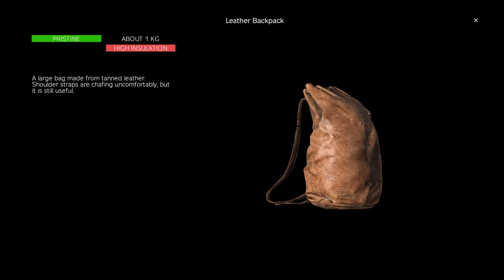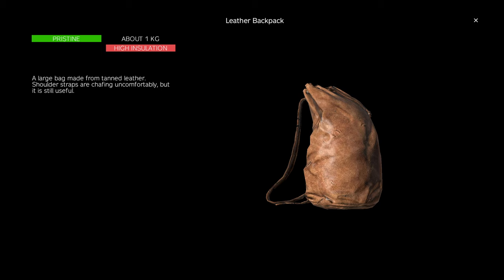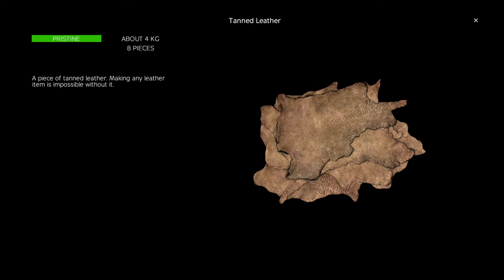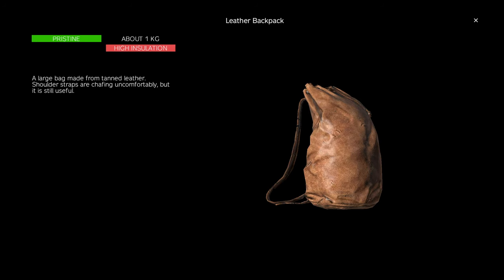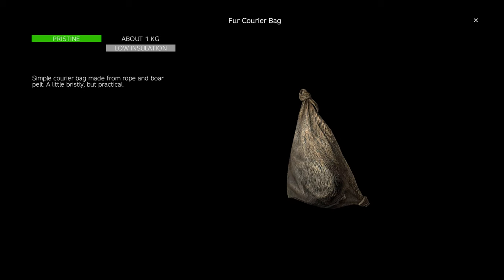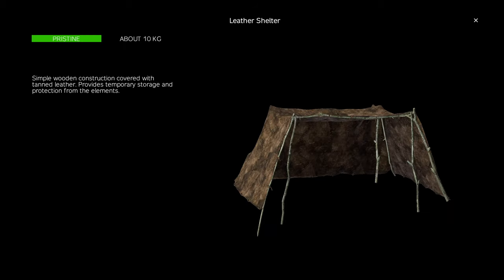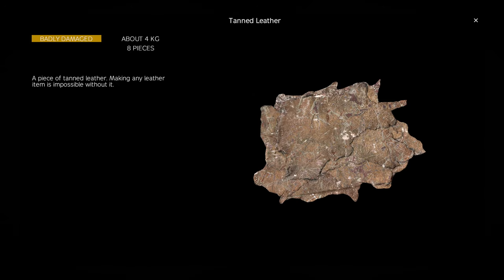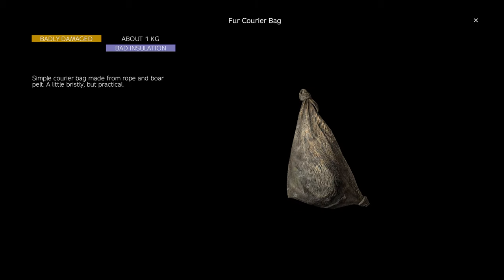DayZ TIPS #6 LEATHER CRAFTING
A leather crafting guide.